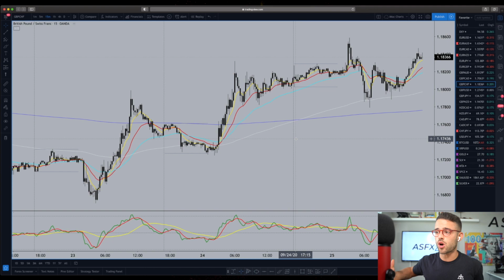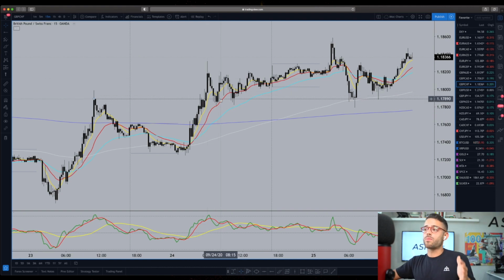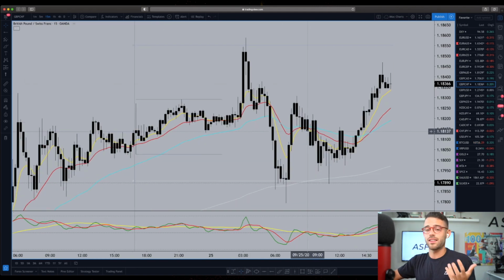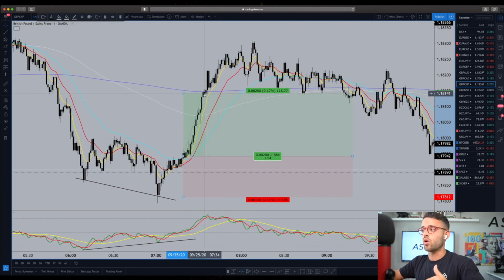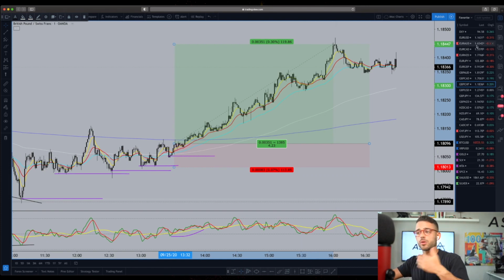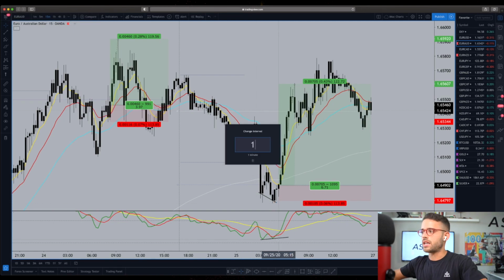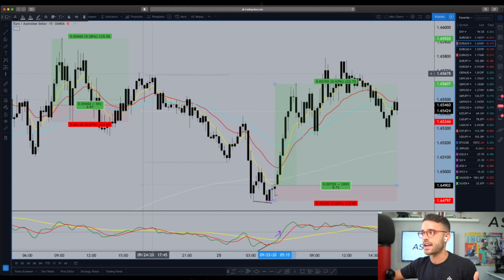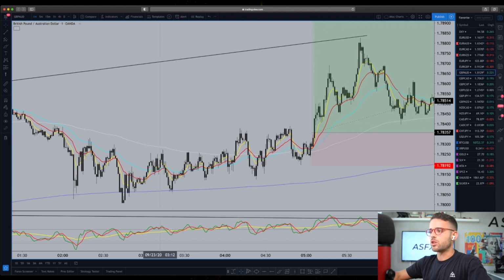Forex Trading Explained: What Is The ASFX Edge???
A common question I get in my DM's is, 'how do I define a trading edge?' Let's answer that while taking a look back at a few of my trade ideas from last week.